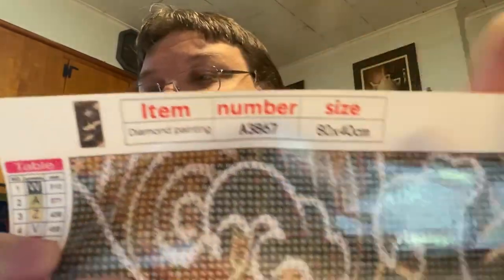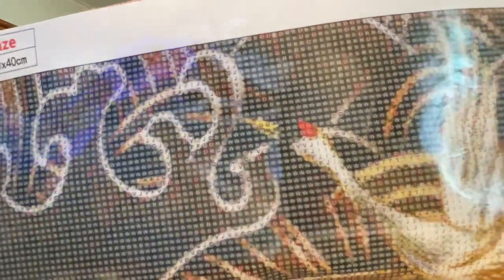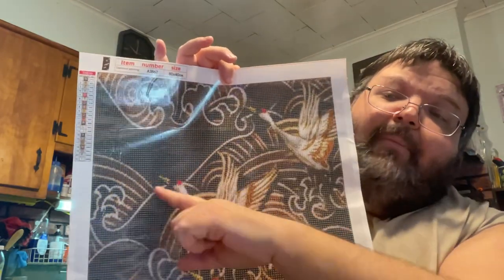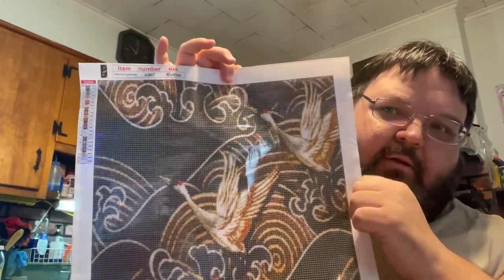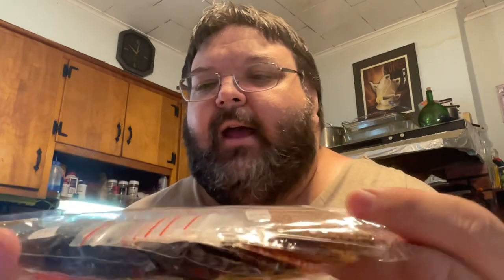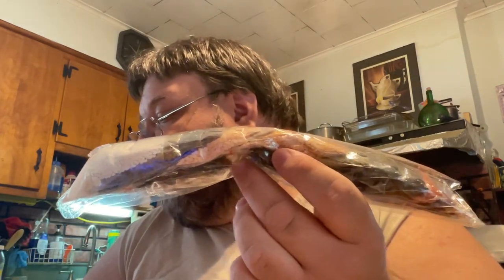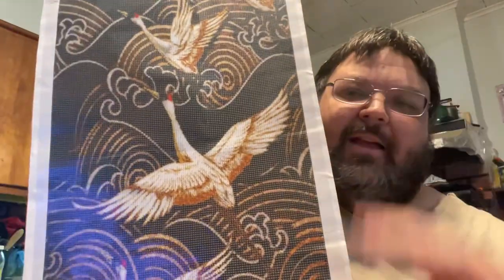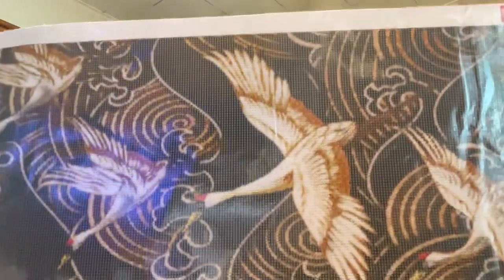UNBOXING - Easy Craft Art - Art Deco Style Cranes Diamond Painting